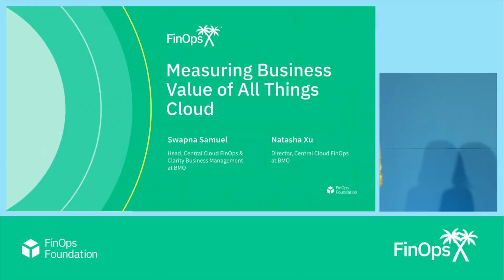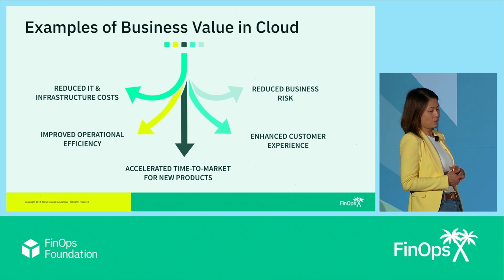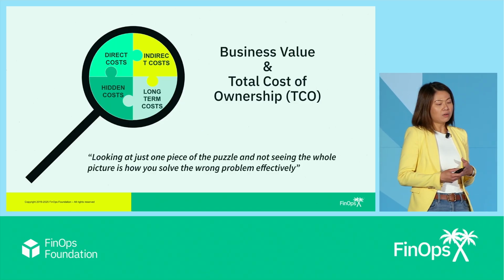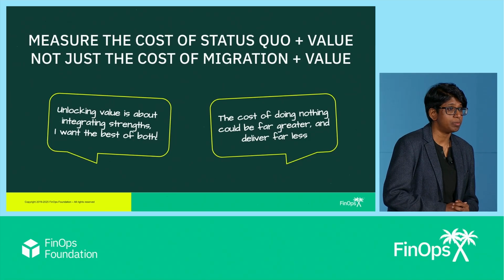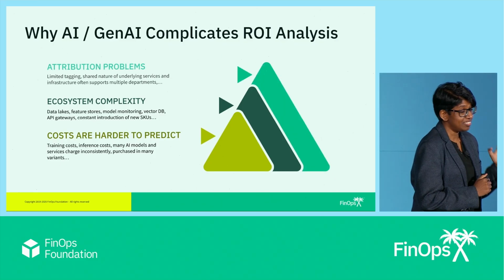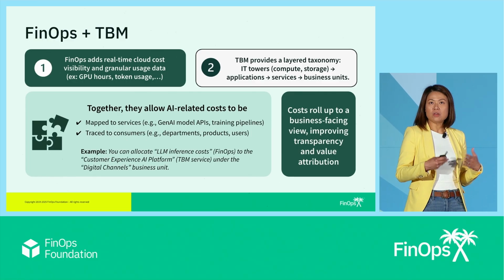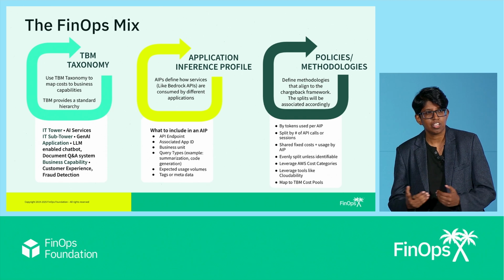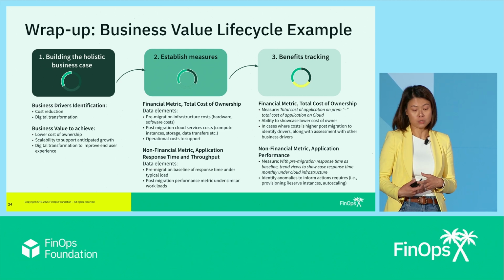Measuring Business Value of All Things Cloud (Including AI)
No one migrates to cloud “just because”. There has to be value. And FinOps practitioners are often tasked with showcasing the value of cloud. AI & GenAI have their own measures and make it a subset of all things cloud.

Swapna Samuel and Natasha Xu of BMO demonstrate that no matter what IT spending you’re looking at, the principles around determining value and optimizing for it remain the same.